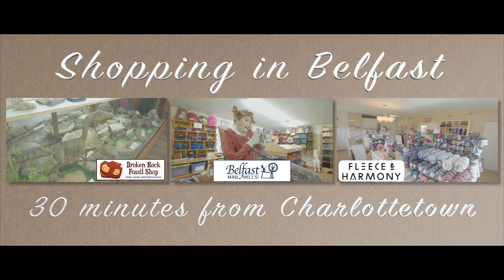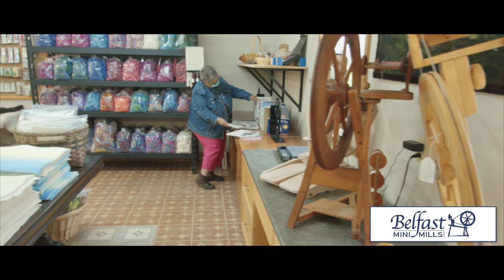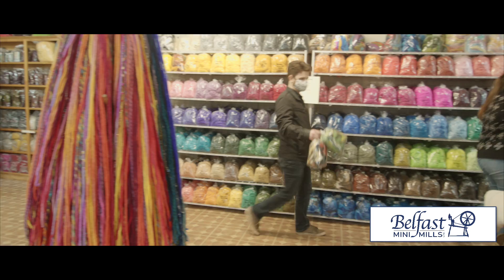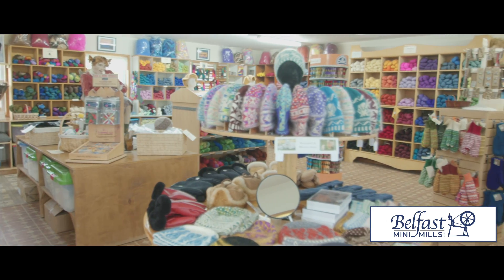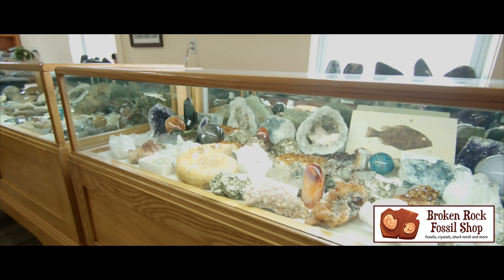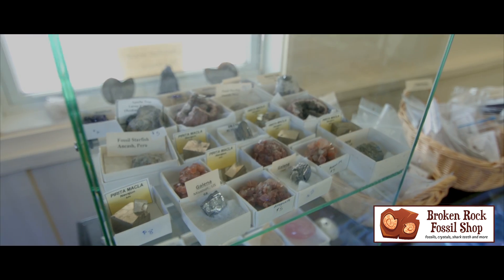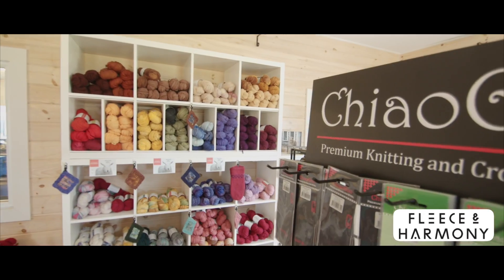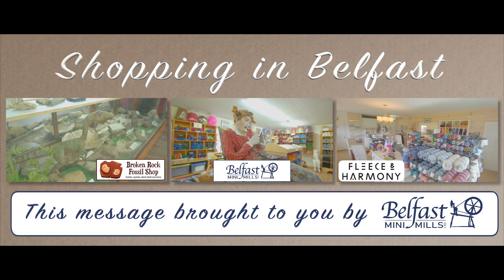Belfast Mini Mills "Shopping in Belfast"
TV ad for Belfast Mini Mills. June 2021